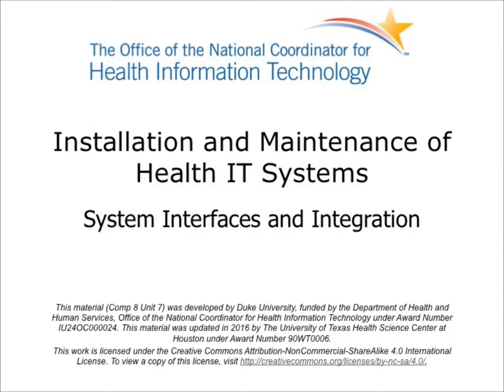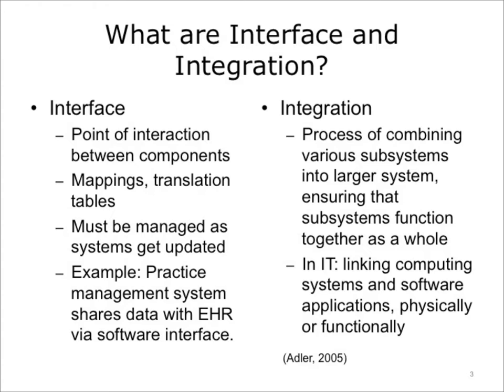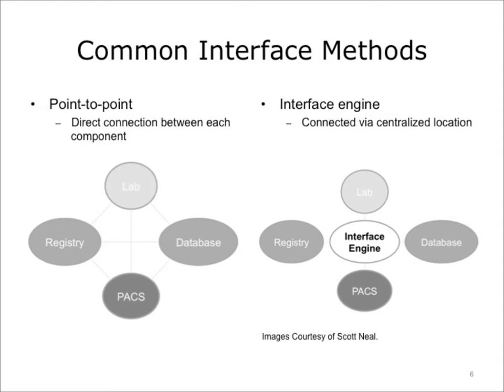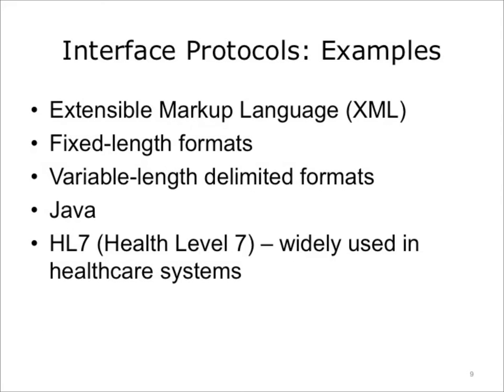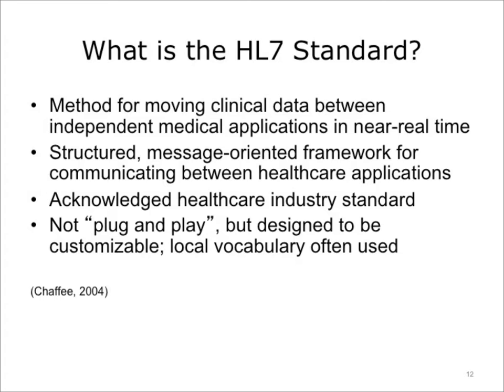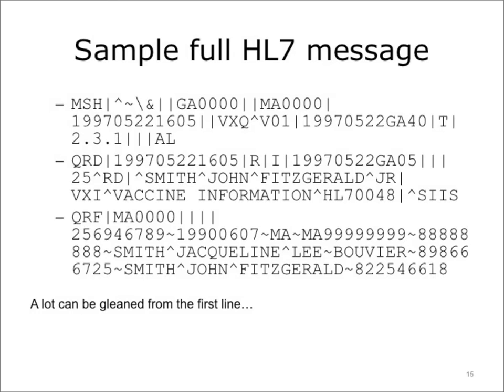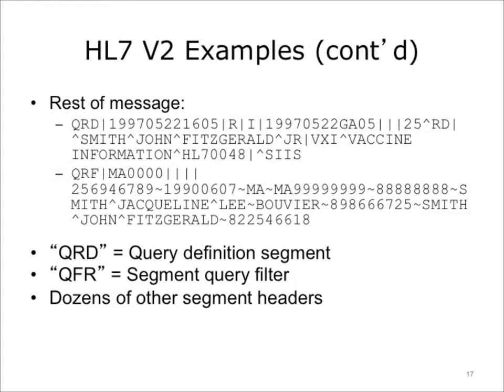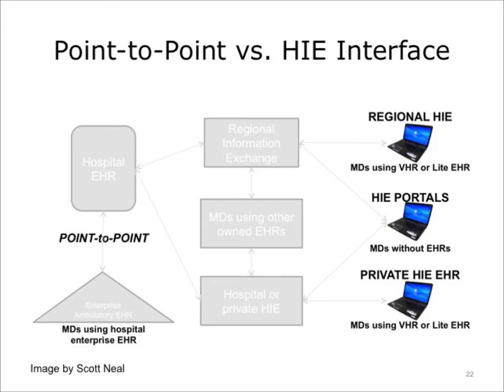HITC 1085 Installation and Maintenance Lesson 7 Lecture 7